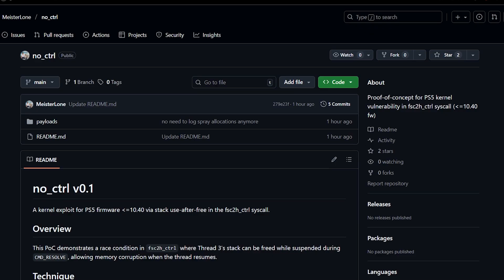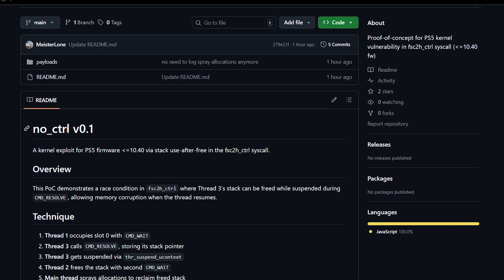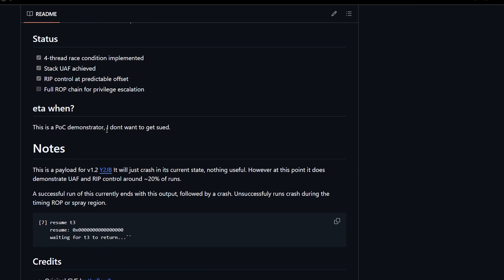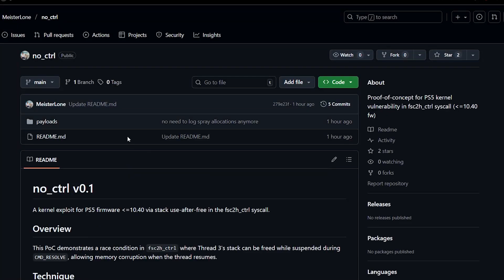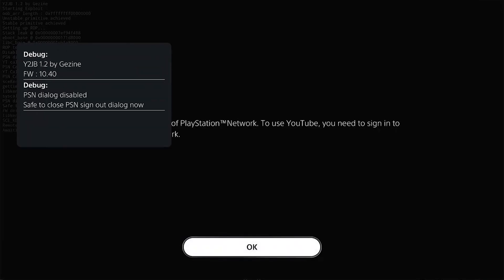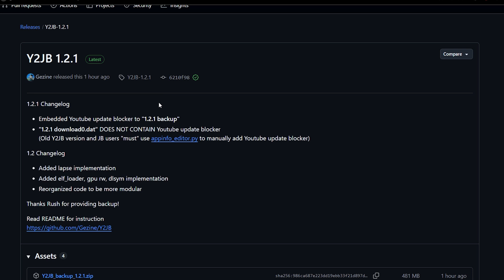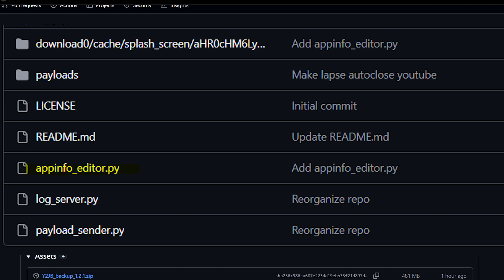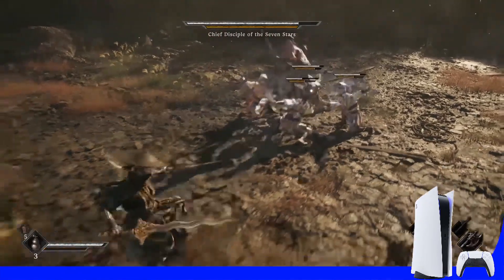New PS5 Kernel exploit PoC up to 10.40 Released, Y2JB v1.2.1 Released